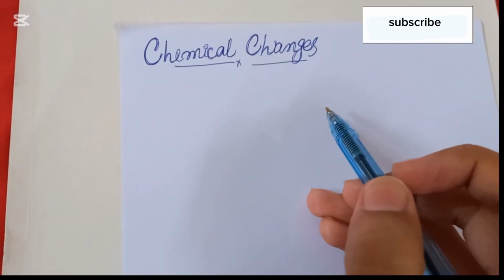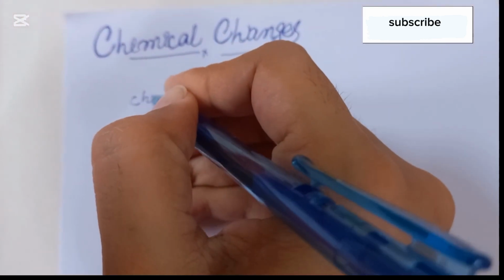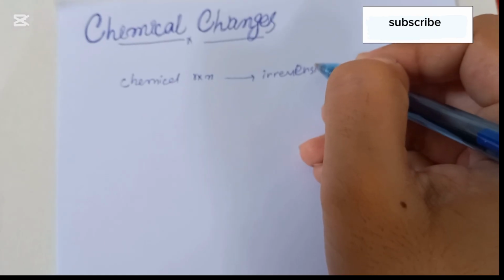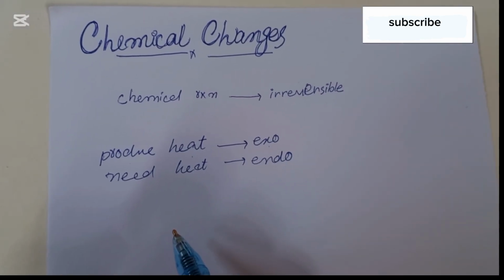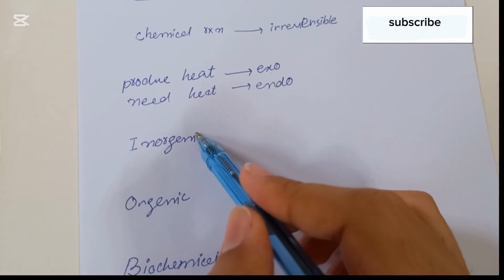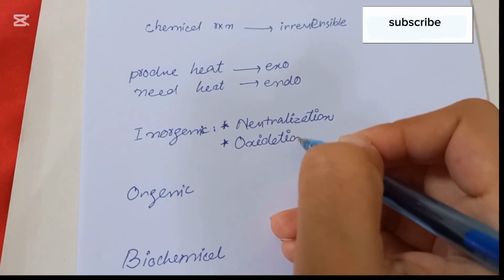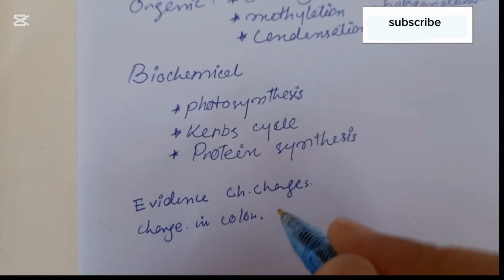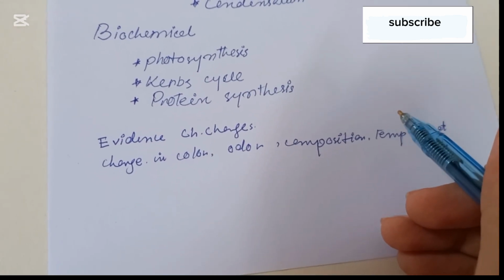Chemical Changes || Chemistry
in this video, you will learn about chemical changes..
chemical reactions, like exo and endo reactions..